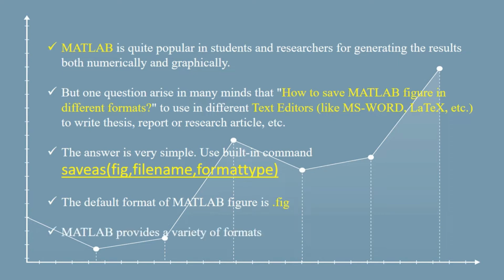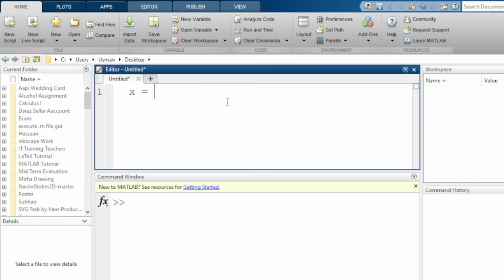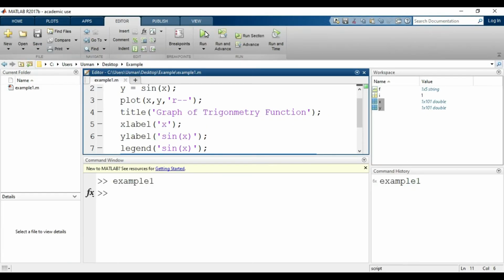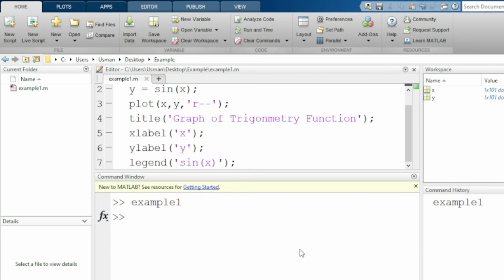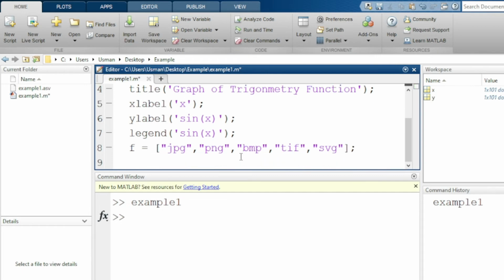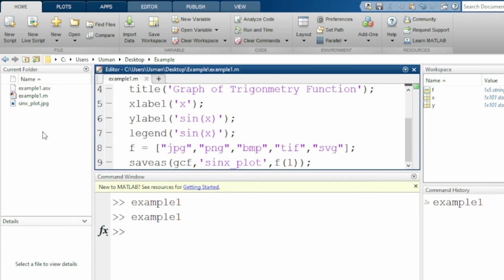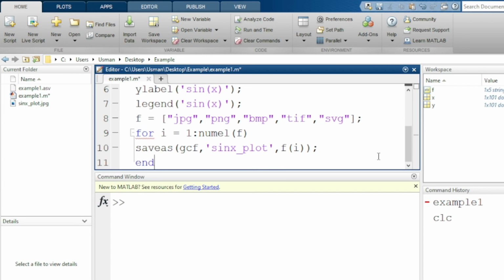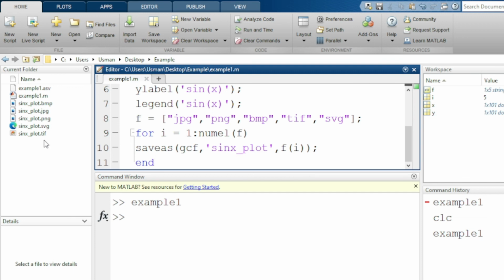How to Save MATLAB Figures in Different Formats | MATLAB Tutorial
How to save MATLAB figure in different formats?
Answer is very simple. Use saveas(fig,filename,filetype) MATLAB built-in command.
You can save your figures in .png, .jpg, .pdf, .eps, .tif, .svg, and many other formats to use in different Text Editors (e.g., MS-Word, LaTeX)

Use this technique to save your figures in High Resolution